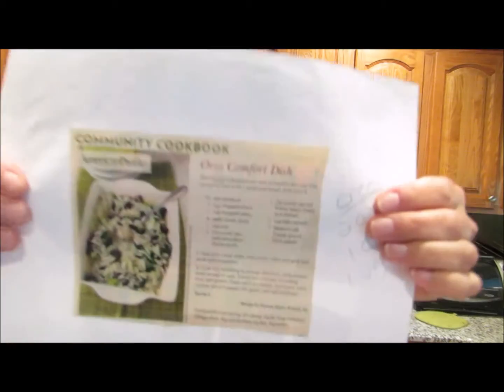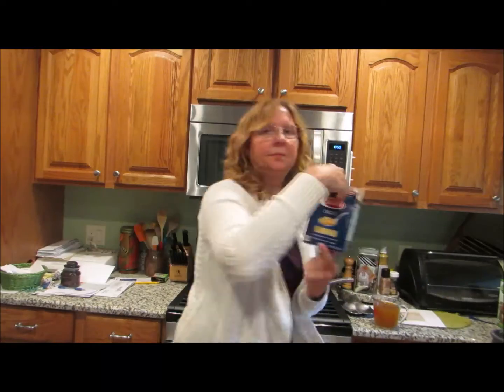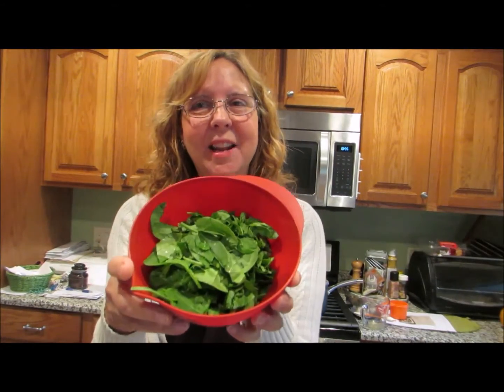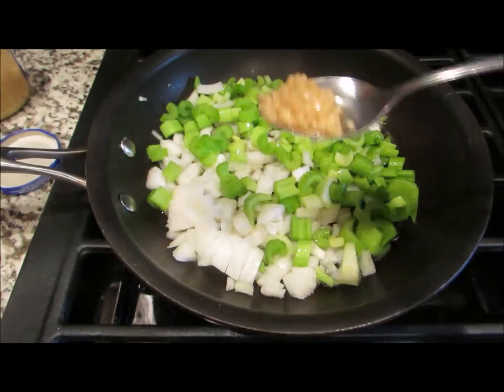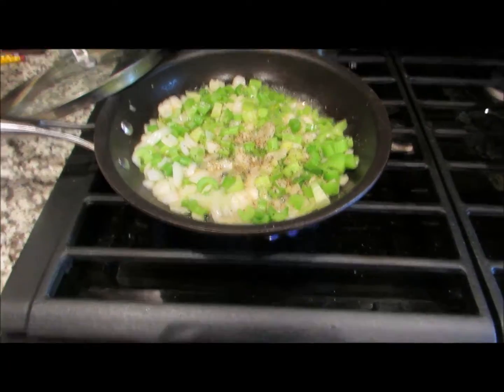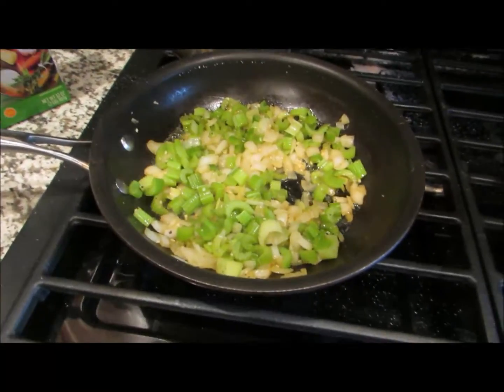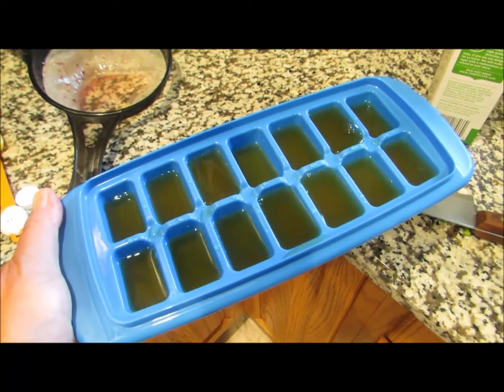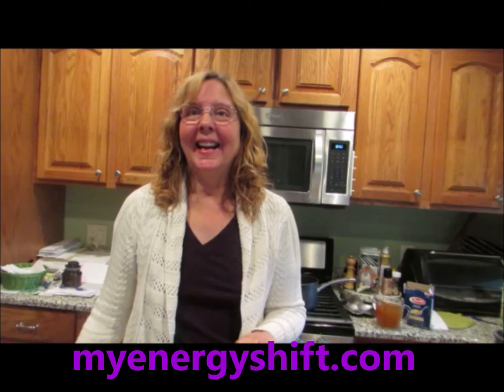Orzo Comfort Dish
A great dish on a cold evening. very easy and delicious.